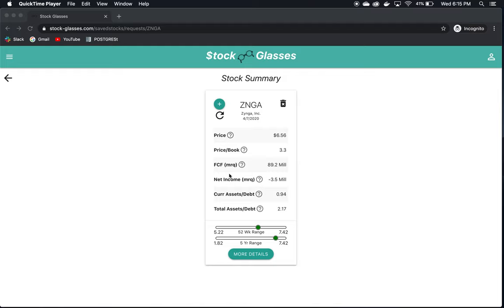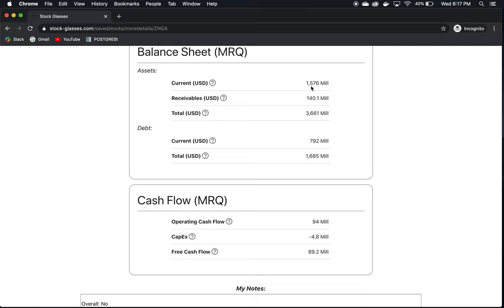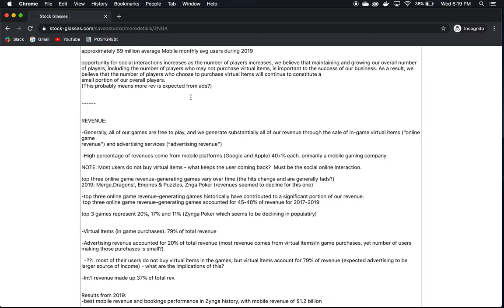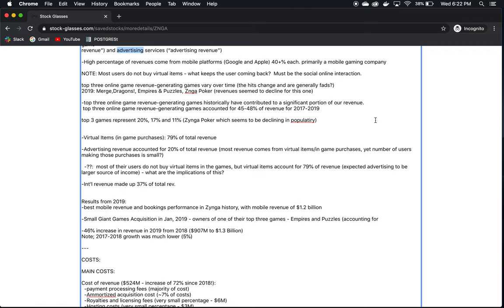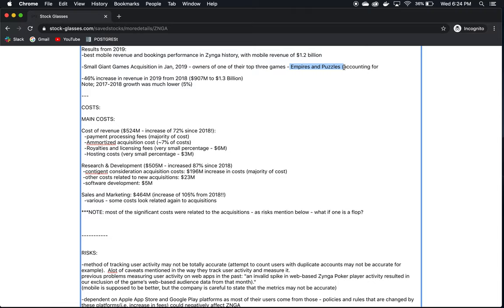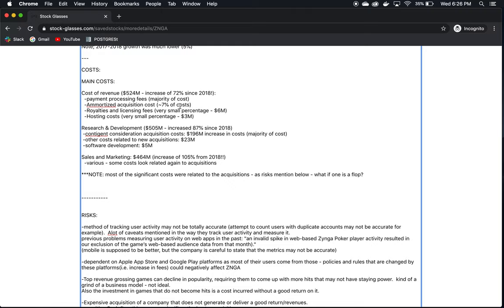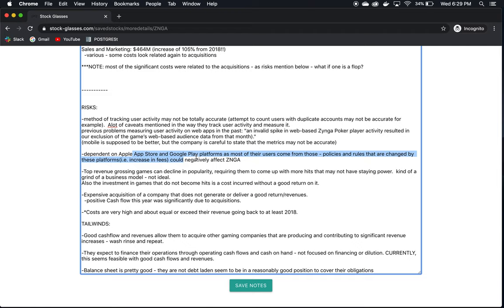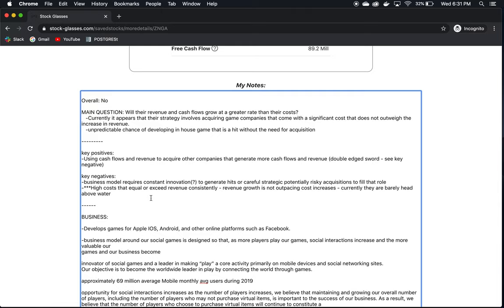Analyzing ZNGA using Stock Glasses - Mobile Gaming Stocks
** I am not an advisor and these videos do not contain financial advice.

We look at ZNGA which is a mobile gaming company expected to do well during the pandemic crisis due to offering mobile games for people to play while in lockdown.

The company mostly sells games on the IOS Apple Store and Google Play for Android Devices.  They have a healthy balance sheet and will most likely be able to weather this storm if need be.  However, their costs seem high and it looks to me like they are constantly playing catch up with their revenues from acquiring other mobile game companies that may or may not produce a return on investment to offset the rising costs.

Overall, I'm not seeing a growth story here - they are just barely keeping up with the costs each year and it looks like the company's head is barely above water consistently from the years 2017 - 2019 at least.